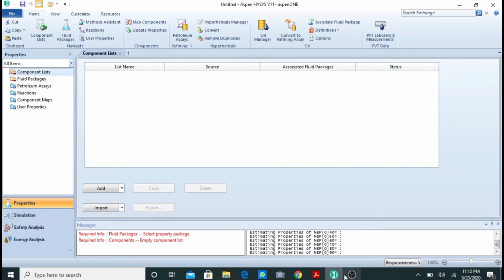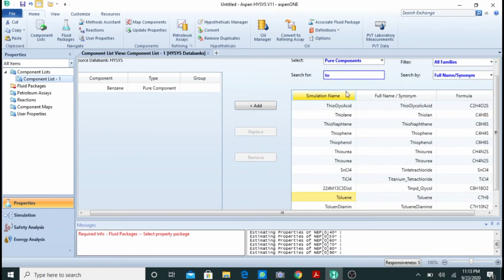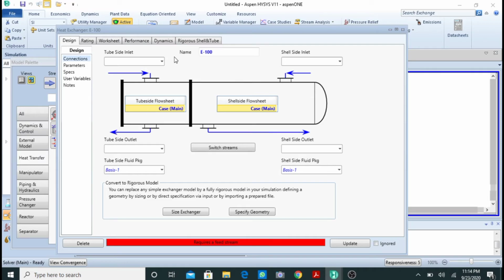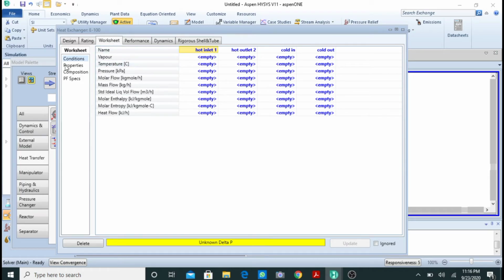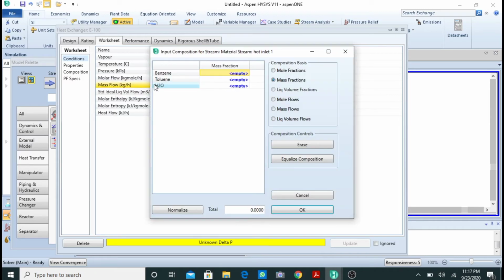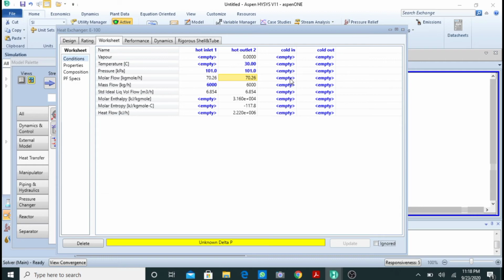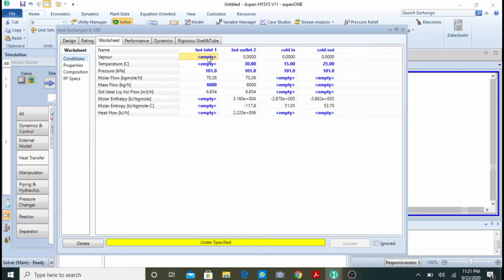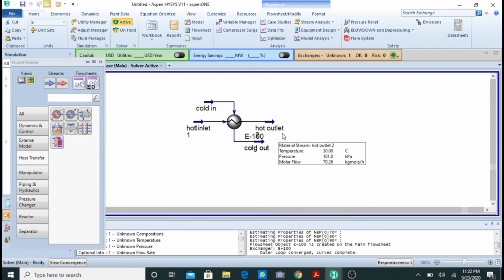Aspen Hysys | Simple shell and tube heat exchanger simulation in aspen hysys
In this video I had tried to explain that how we can design a simple shell and tube heat exchanger in Aspen Hysys. Heat exchangers are of great importance in industry and are widely used. They are used to exchange heat without direct contact between the heat exchanging materials.
I had tried to explain it with detail.
I hope you will like my effort

I would like to thank my teacher Dr Rabya Aslam for teaching me Aspen hysys and in me enough to make video tutorials.